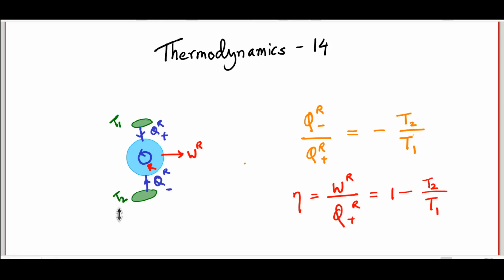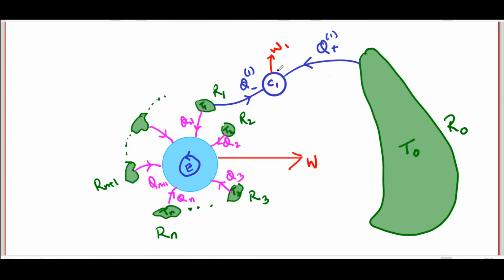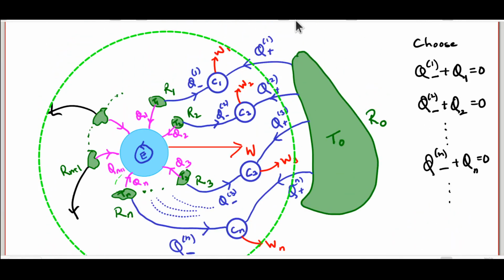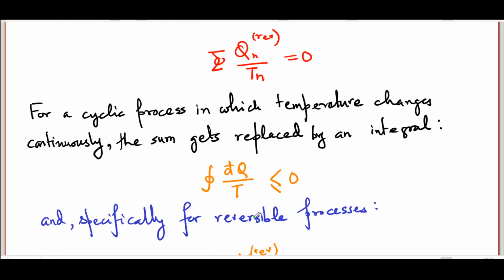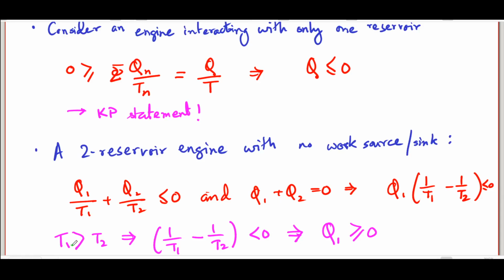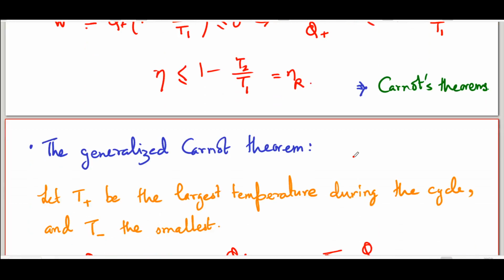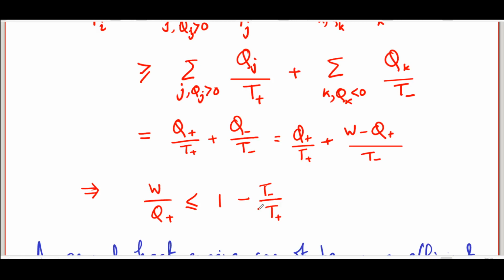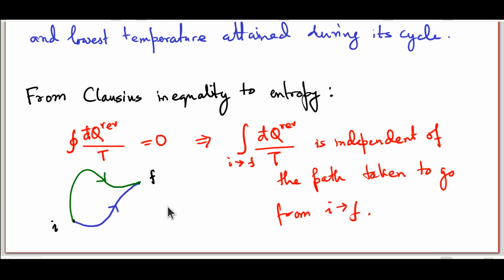Classical Thermodynamics : Lecture 14 - The Clausius inequality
In this lecture I first provide a proof of the Clausius inequality, a restriction that all cyclic processes must obey. While the proof shows that this inequality is a consequence of the second law of thermodynamics, I then go on to show that it, in its turn implies the second law. Both the Kelvin-Planck statement of the second law and the Clausius statement of the second law follow simply from this. Not only that, it is easy to prove the Carnot theorems from the inequality. Indeed, we demonstrate that it is possible to use the inequality to establish a stronger result - the generalized Carnot theorem. This states that no engine can be more efficient than a Carnot engine that runs between the maximum and minimum temperatures attained during its cycle. The real importance of the Clausius inequality is that it leads to the  concept of entropy. We end this lecture by indicating how the concept of entropy enters into thermodynamics.